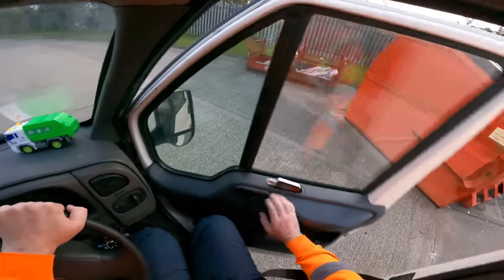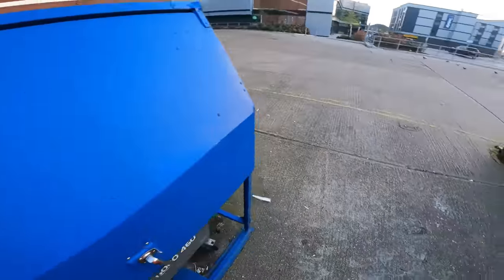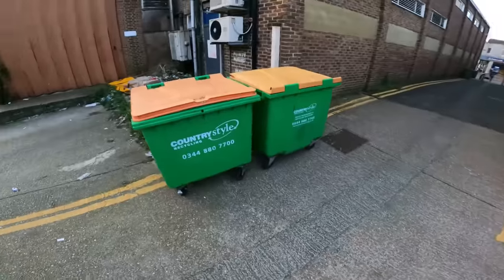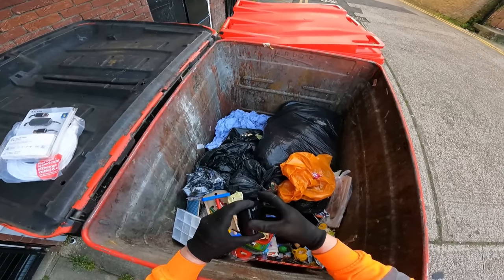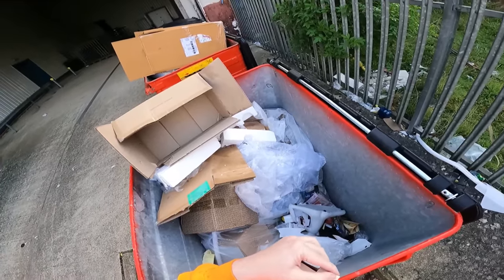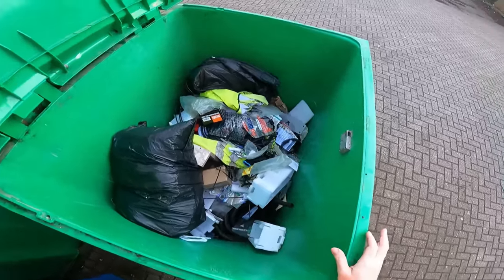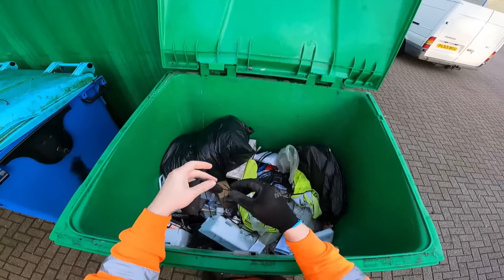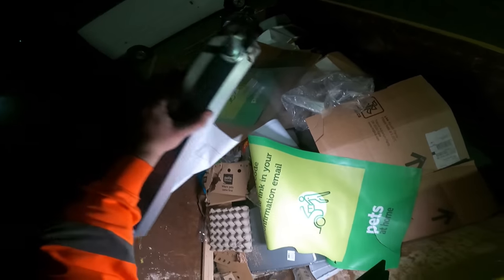DUMPSTER DIVING UK JACKPOT SCORE UNBELIEVABLE BRAND NEW STOCK THROWN AWAY.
WHEN DUMPSTER DIVING ANYTHIING IS POSSIBLE AND YOU CAN FIND ALL SORTS OF ITEMS THROWN AWAY. SOMETIMES THEY ARE LITTLE SCORES AND SOMETIMES THEY ARE BIG. SOMETIMES THE ITEMS ARE BRAND NEW AND SOMETIMES THEY ARE USED. ITS ALL JUST LUCK  AT THE END OF THE DAY.

Please don't be to hard on me I'm just a man filming his life as a dumpster diver trying to survive hard times. I am not a professional film maker and I have no qualifications in media or filming I am just uploading snippets of my dives to bring people in the world a small insight in to my way of life my content is not professionally edited or filmed please take that into account when watching  Thanks for watching and for all the support from my loyal viewer and subscribers god bless and please enjoy the videos.

PRODUCTS I USE FOR DUMPSTER DIVING:

CLOTHING
Portwest C465 Hi-Vis 3-in-1 Contrast Bomber Jacket

Golomak® Hi Vis Hoodie, Hi Viz Sweatshirt Safety Work Reflective Jumper Hoodie

Rainberg Pack of 12 or 24 Safety Gloves

Pro Reacher Grabber 26” / 66cm. Long

CAMERAS;
DJI Osmo Action 4

GoPro HERO9

CAMERA MOUNTS;
UTEBIT Magnetic Camera Mount

NEEWER 50 in 1 Action Camera Accessory Kit

LIGHTING;
RALENO LED Video Light, Camera Light for Pictures Video Recording

VIJIM VL120 RGB Video Light

SD CARDS X2 SanDisk 128GB Ultra microSDXC card